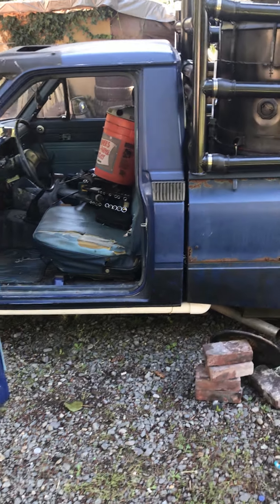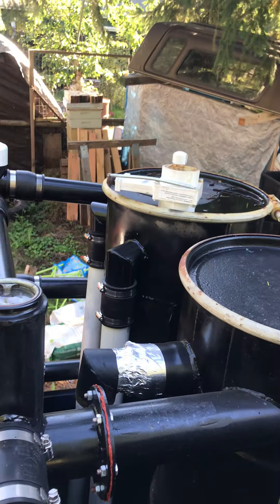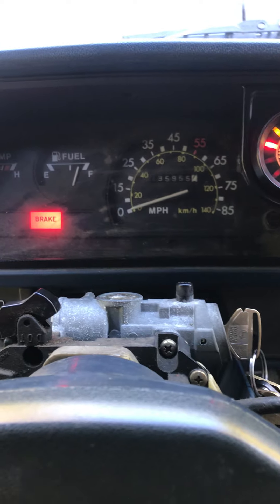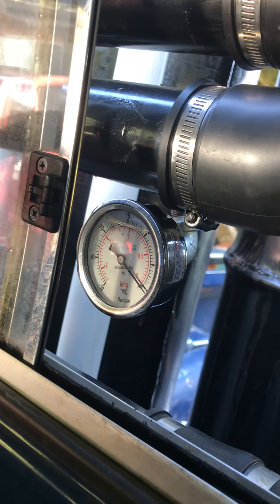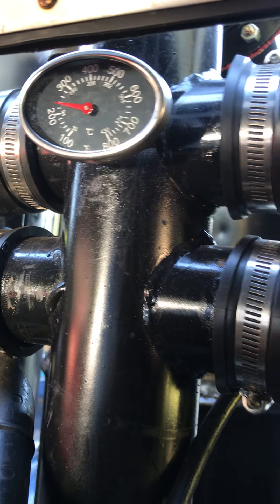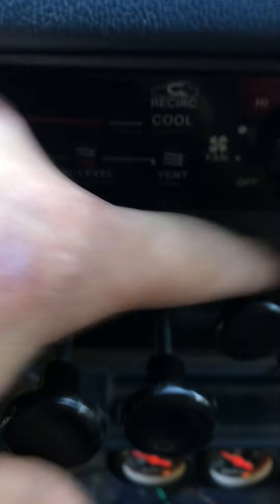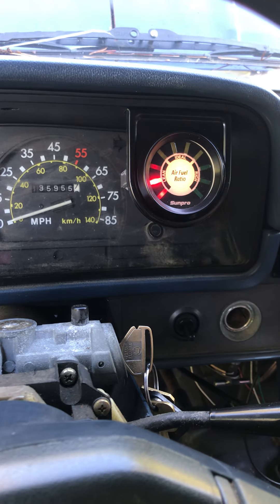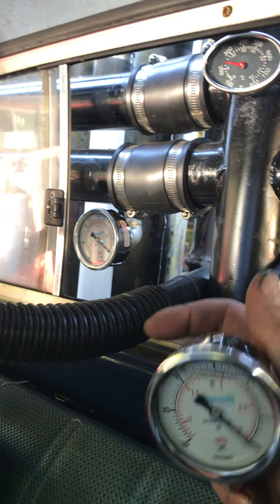Idle testing on WOODGAS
15 minute idle testing on woodgas with my Wayne Keith gassifier